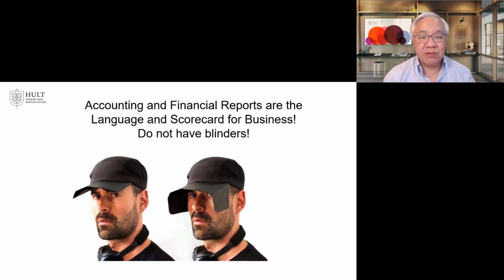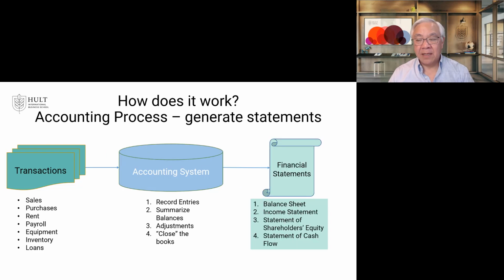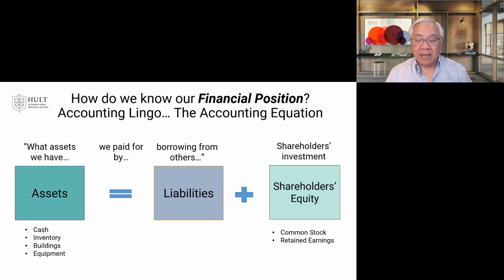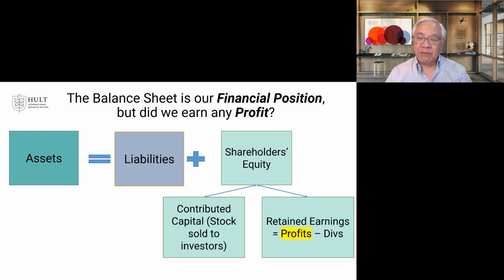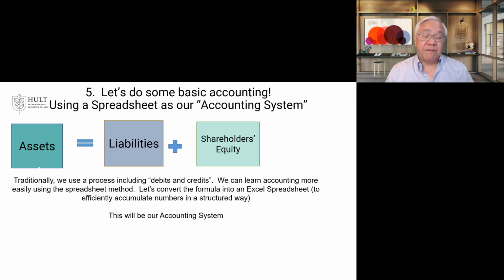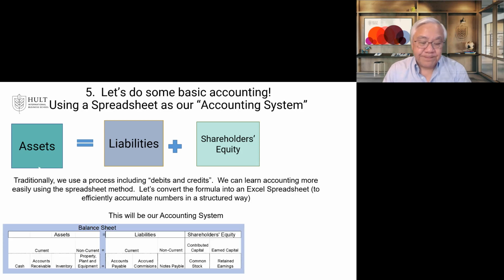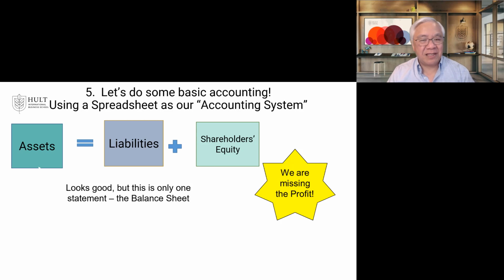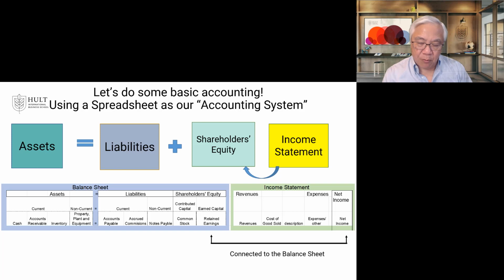Intro to accounting (6 of 8) - Accounting Process Overview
Accounting Process - overview